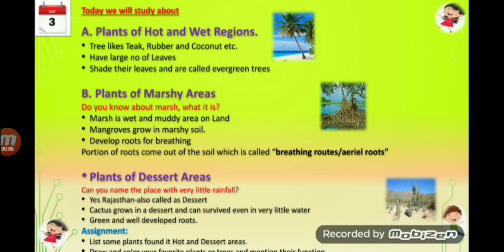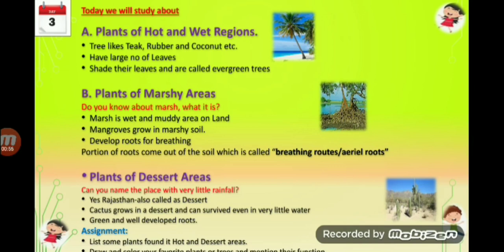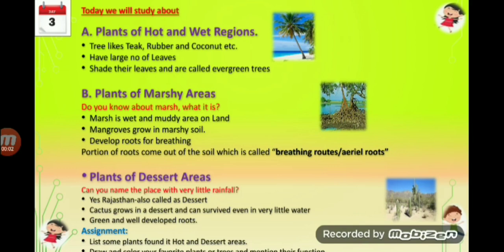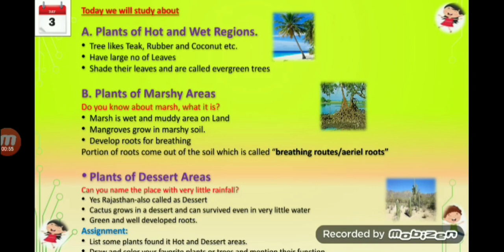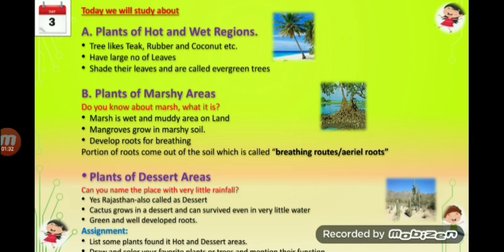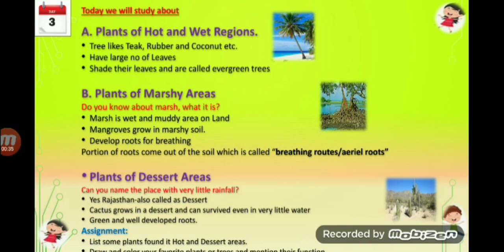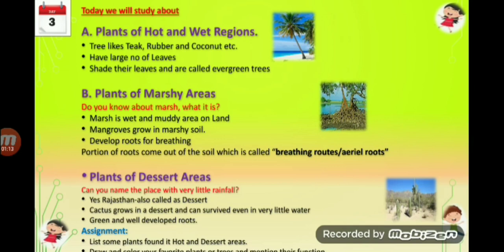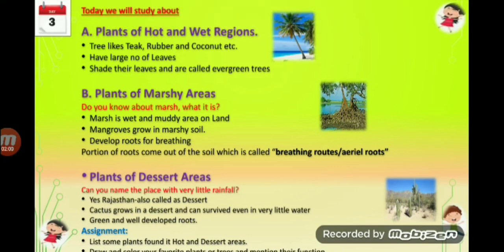Class IV (CH-4 Plants around us )part-2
D.A.V Public Darbhanga